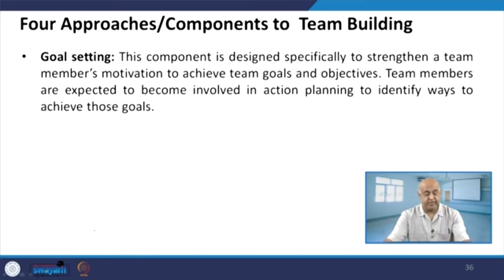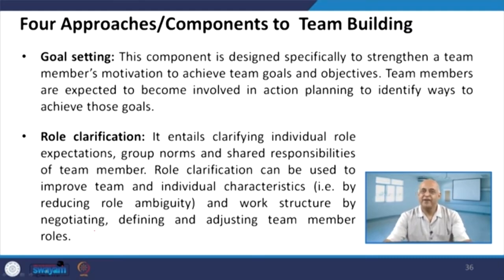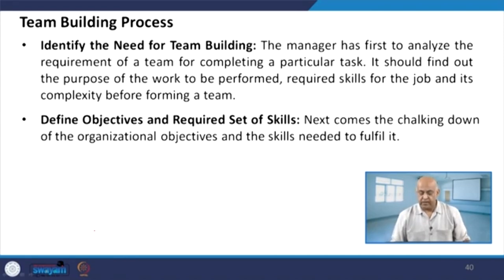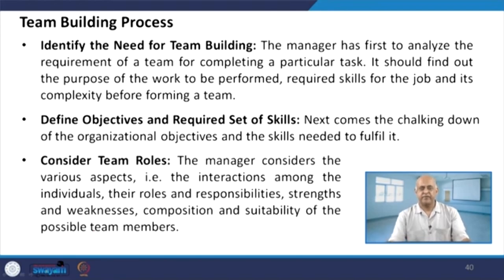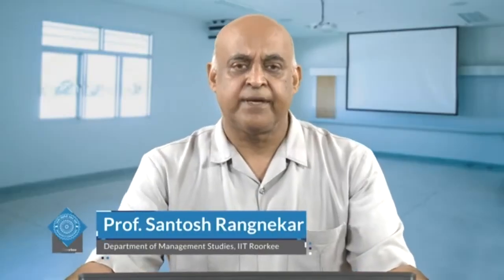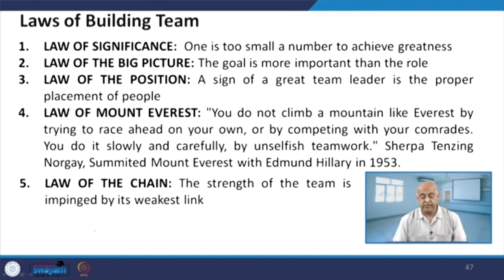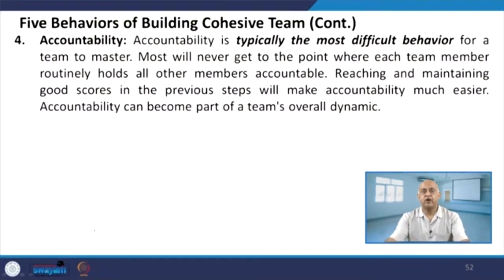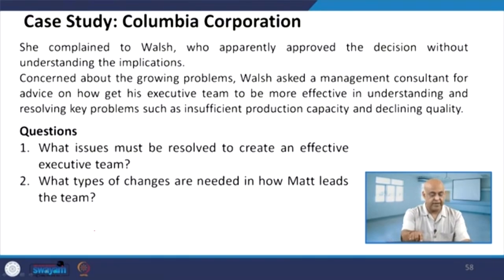Lecture 47: Building Great Teams